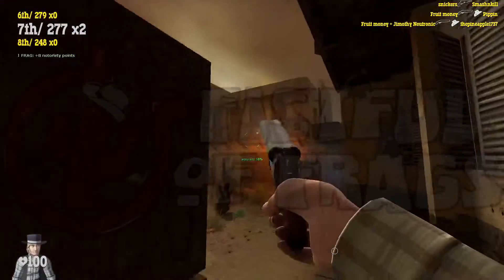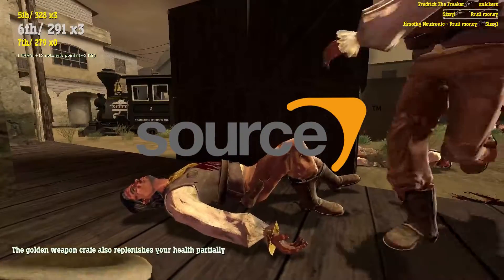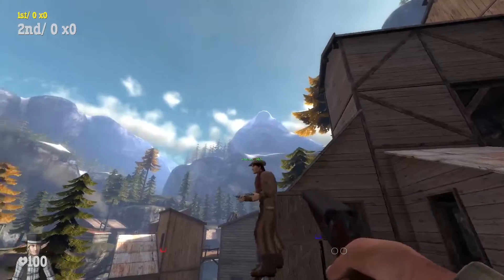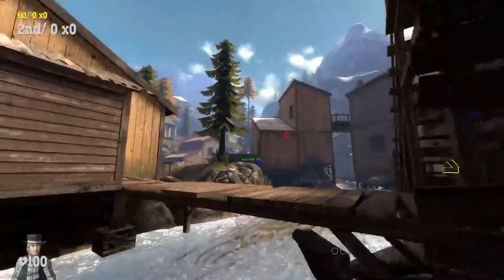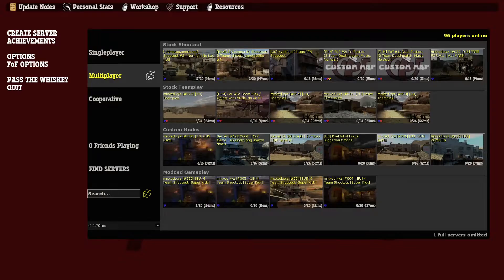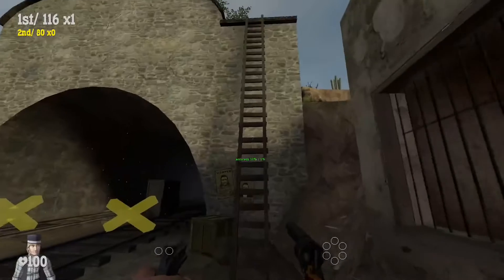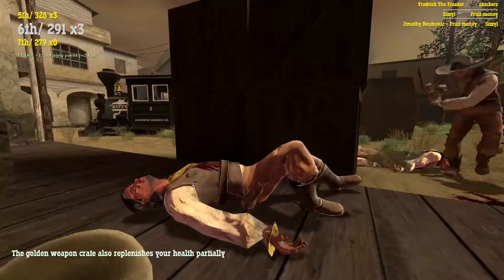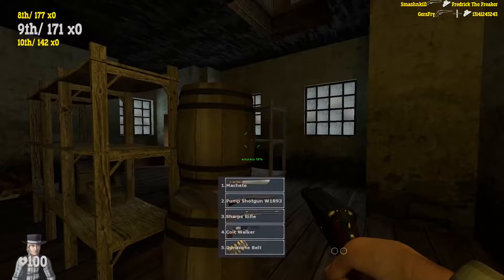Texan Team Deathmatch - Fistful of Frags Review (scribble)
I honestly wasn't expecting this game to be well-made.
I tip my cowboy hat to the Fistful of Frags devs.
Probably the best cowboy FPS I've played to date.